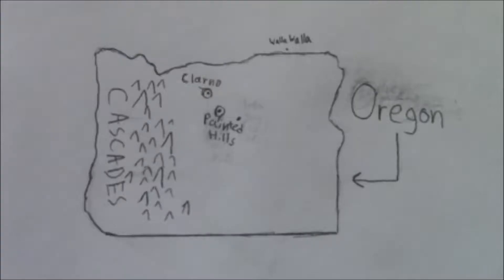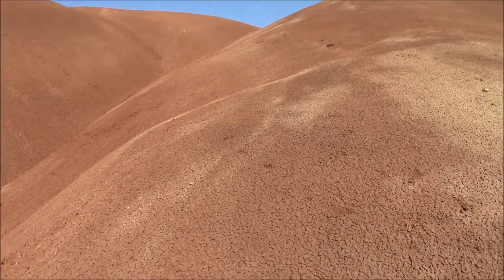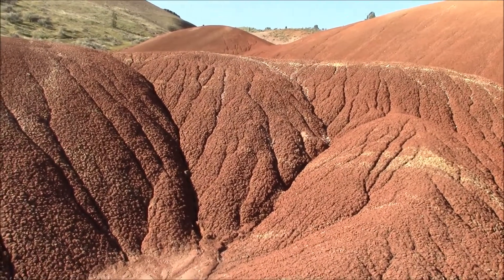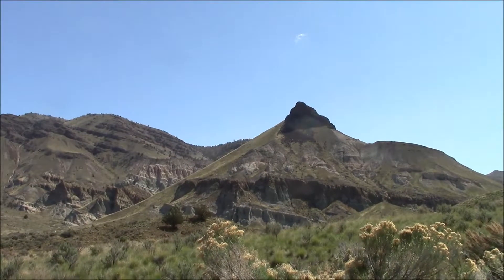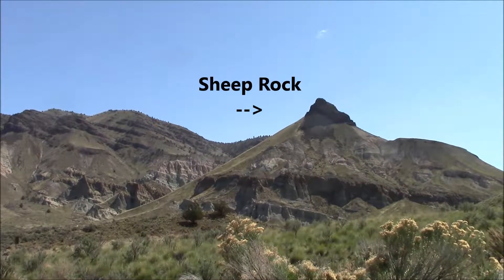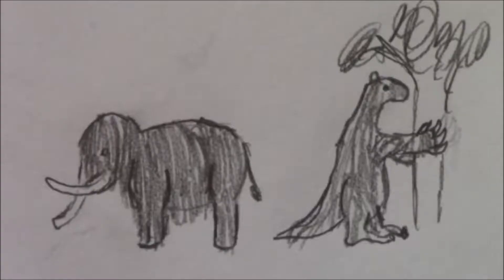John Day Fossil Beds: Geology Highlights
My Earth history class took a big trip to John Day Fossil Beds National Monument. this is me talking about the geology of the stuff, and a bunch of pretty pictures which are probably what you want to watch this video for.